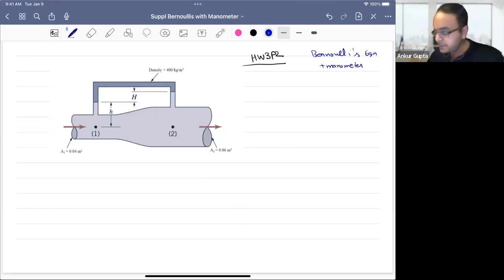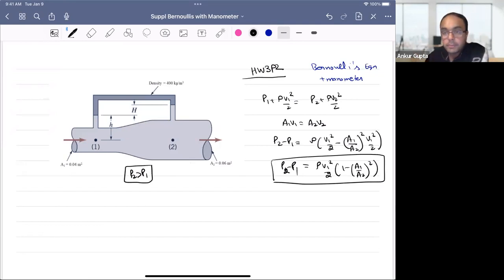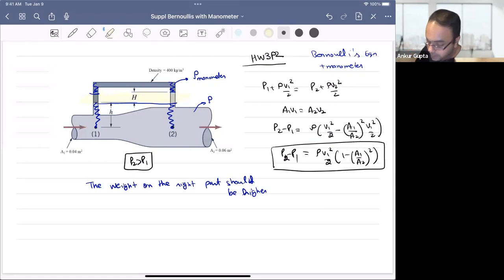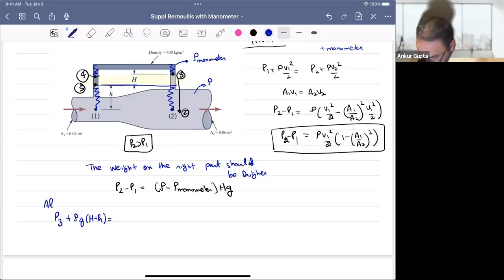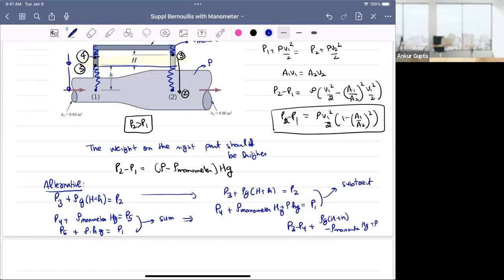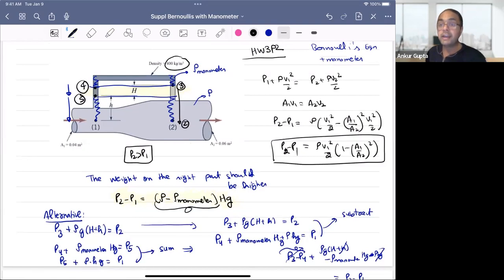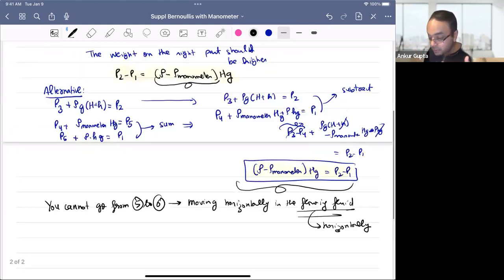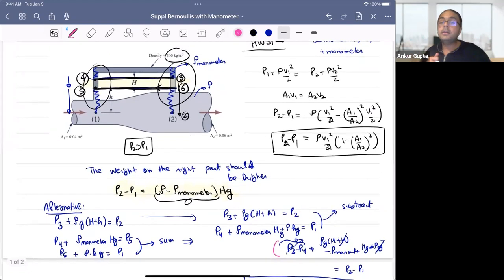Examples of Bernoullis theorem with manometer